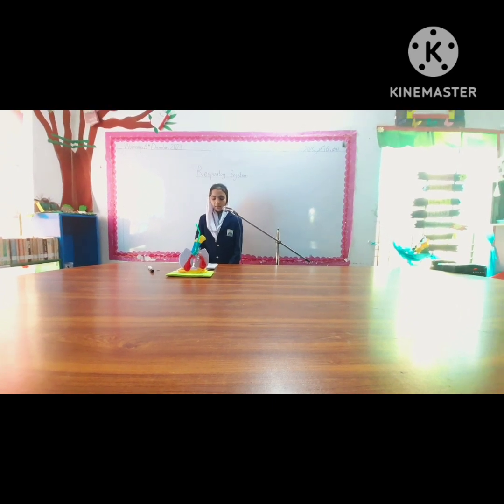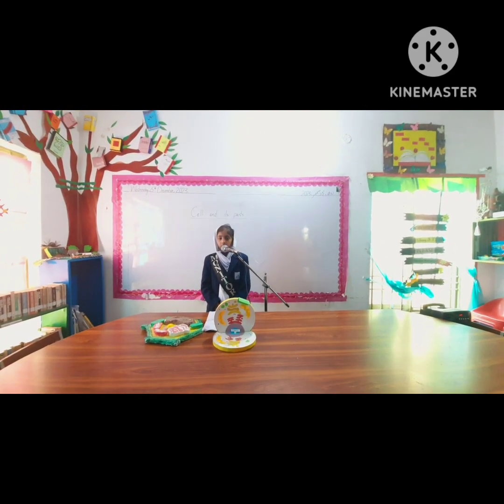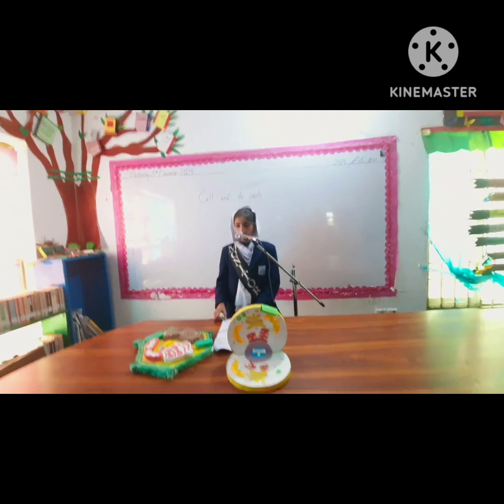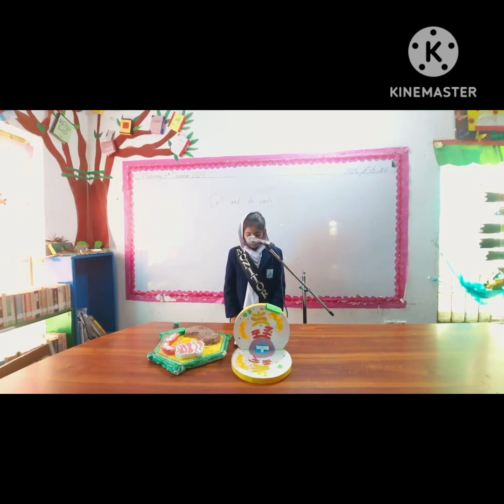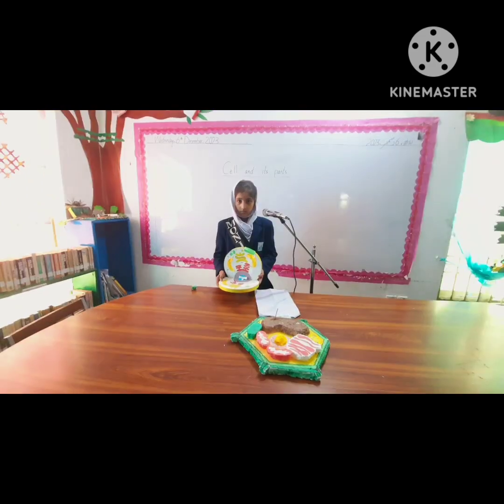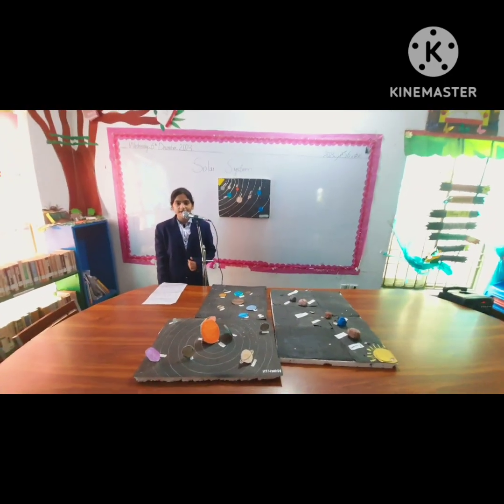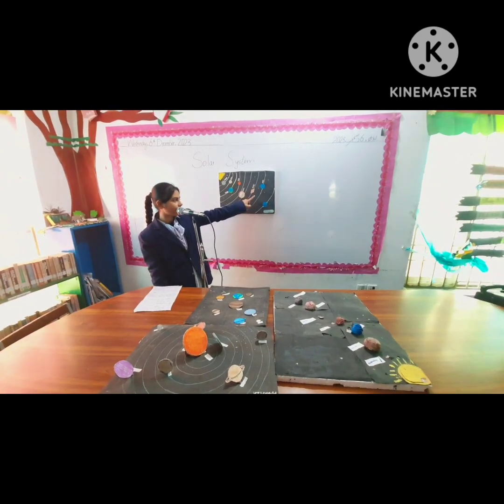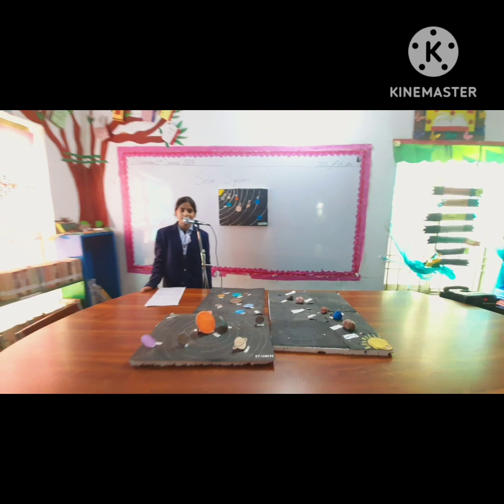Presentations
This video is about presentation of students on different topics.